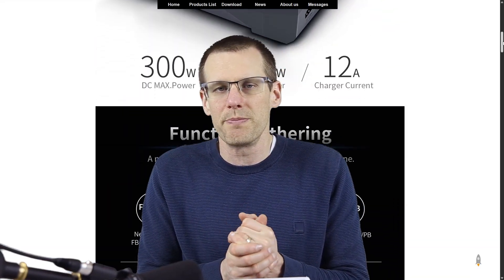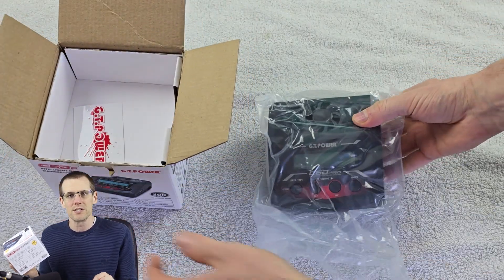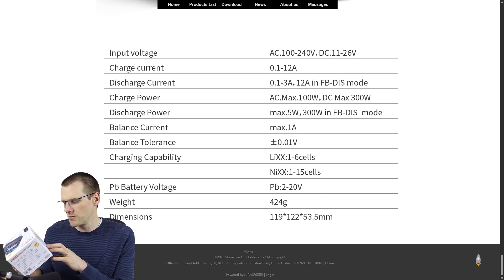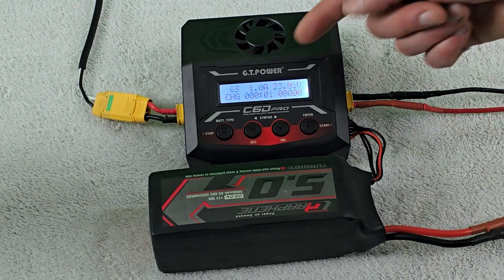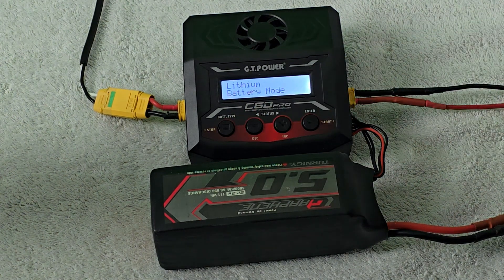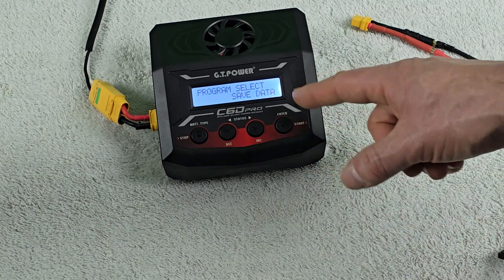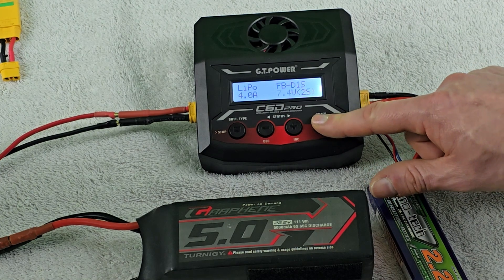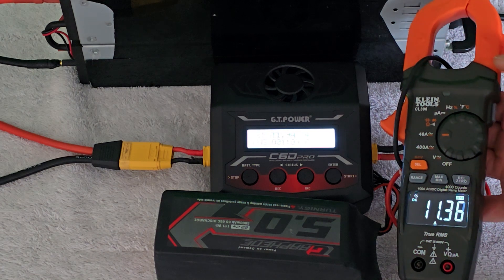GT-Power C6D Pro Smart Charger – Full Review and Power Recycling Test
This charger also has a downloadable App so that you can adjust parameters right from your phone!

0:00 - Introduction
1:33- Unboxing and Specs
4:15 - Using the Charger
8:19 - Measuring IR
10:20 - Measuring input Power
11:13 - Outro